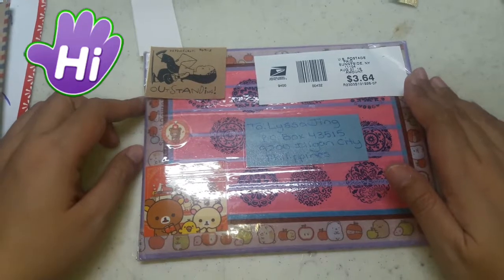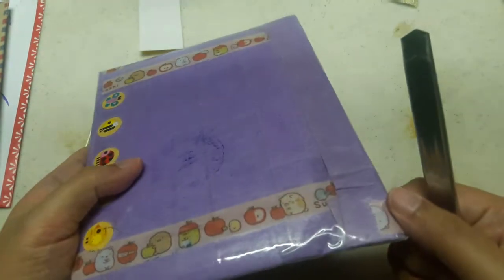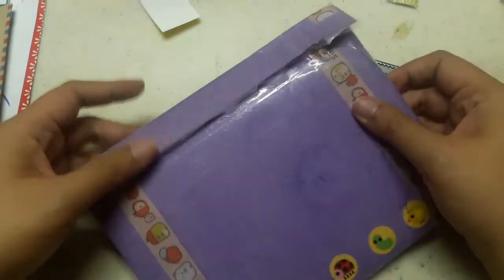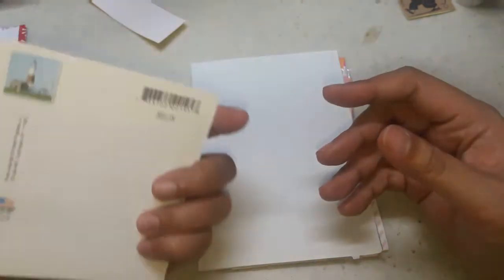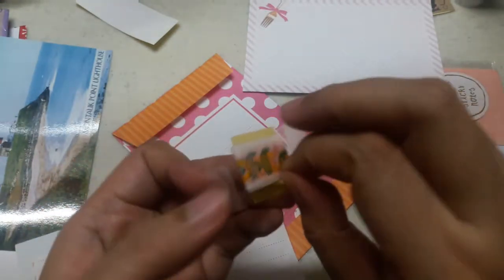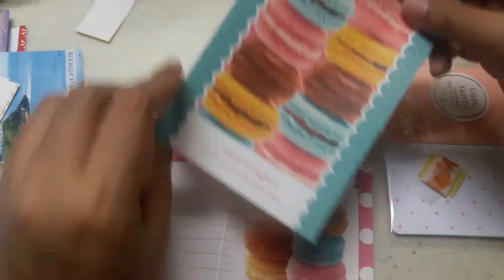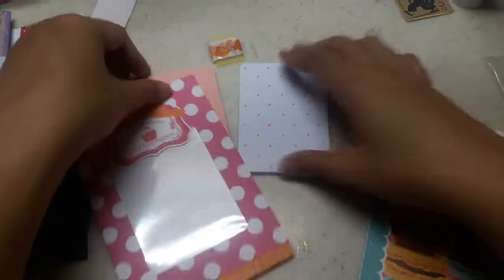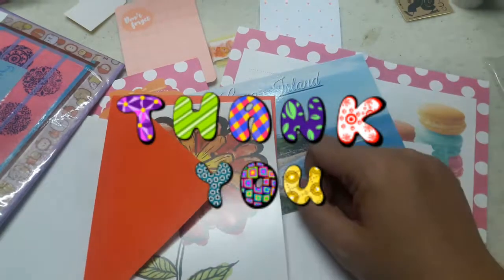Pen pal Gift Ideas & Letter Opening 2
Part 2 of "pen pal letters unboxing" series. I have just started doing snail mail and when I first had to send a letter, I was really confused what to include in my letter.. So here is a video of some ideas you can give to your pen pal. By showing you what  my pen pals have given me, maybe you can find ideas or inspiration on what to send.

This is Nicole's (from New York) letter to me. I am very excited to open her letter because like Alsa's letter it took a really long time to arrive.

Hope this will help you in your snail mail adventure! Please leave a comment (be kind).

Wanna connect? Have something to send?